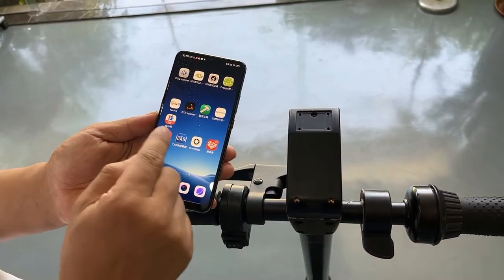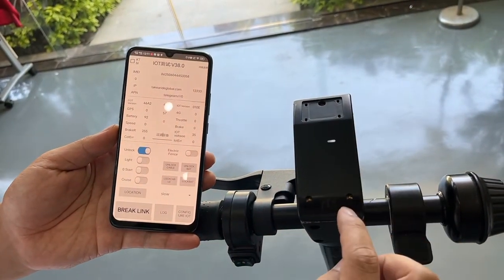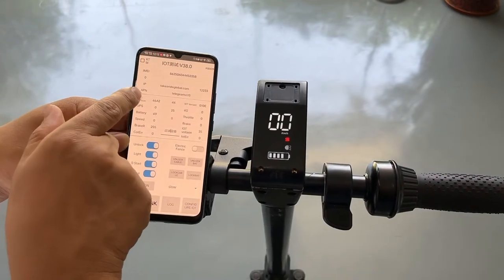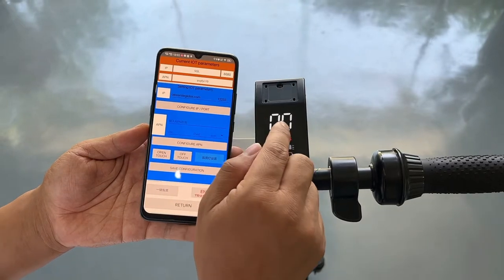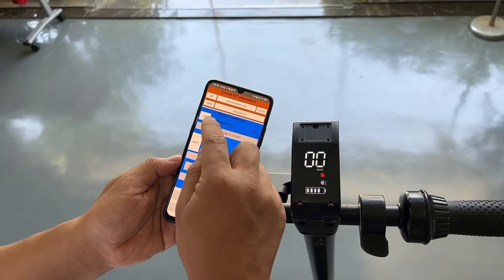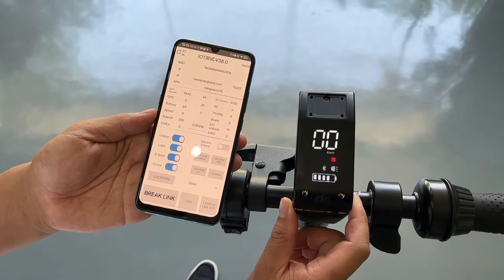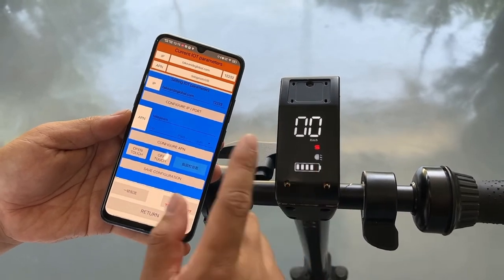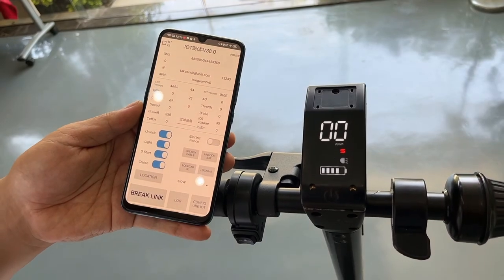Video showing how to connect Freego Sharing Scooters with Freego Engineer Tool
Most buyers of Freego sharing e-Scooters want to have a clear instruction on how to connect Freego Sharing Scooters with Freego Engineer Tool. Actually our engineers made complete PDF and pictures to teach buyers but some of them still do not understand well. Therefore, today I will explain how and why your sharing scooters failed to work.. Please watch this video to learn more. Thanks.

Freego Sharing scooters have price range from USD390 to USD545/pc which are sold to the world over 50,000pcs. Welcome to check me. .